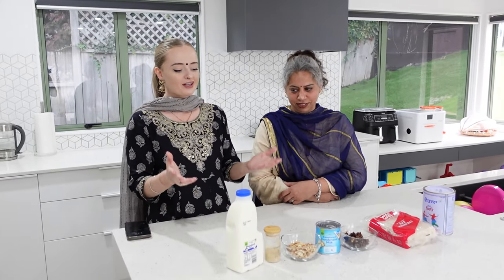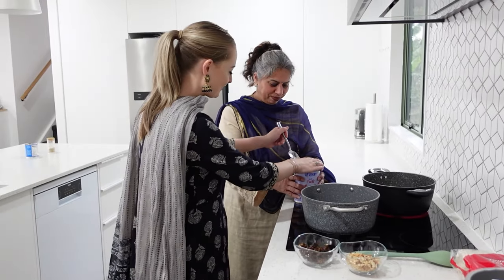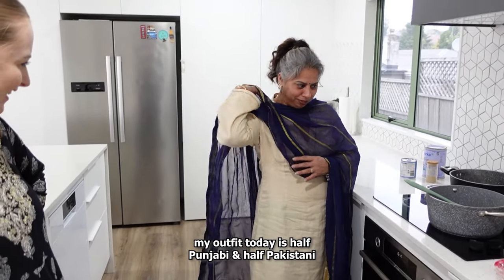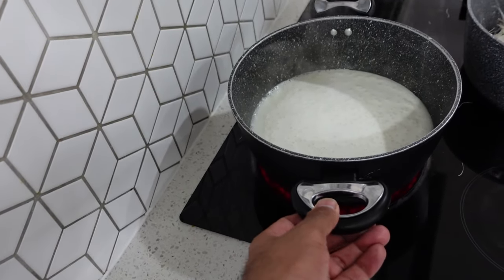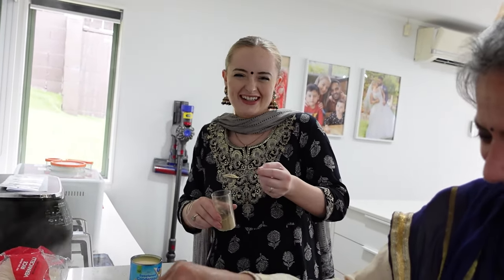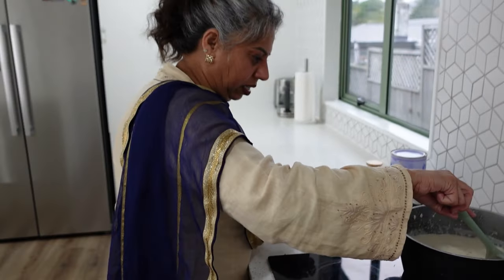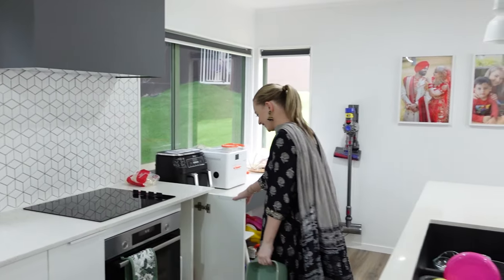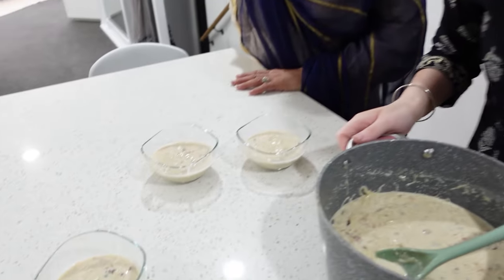COOKING SHEER KHURMA WITH MUMMY JI | Eid Special Recipe - Ramadan Mubarak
HEY FAMILY!

Recipe:

Ingredients:
1 Litre Milk
1 cup of vermicelli
200g of condensed milk
2 tablespoons ghee
1/2 cup of chopped nuts
1/2 cup of chopped dates
1 teaspoon of cardamom powder

Directions:

Firstly, boil milk until slightly thickened and set aside to cool. In a separate pan heat up ghee until melted and then add in the chopped nuts and dates. Let this roast for a few minutes then add in the vermicelli to roast, until slightly brown. Next, add milk that was set aside to this and let simmer for a minute or 2 before adding in the condensed milk and cardamom powder, and simmer until your desired consistency (although do note it does get thicker as it cools so take off a little before your desired thickness). Optionally you can add on more dried fruit or nuts as a topping, and enjoy!

We hope you enjoyed this recipe with mummy ji celebrating eid as much as we enjoyed cooking together - do let us know if you try this recipe out and if you enjoy it, we love to hear your thoughts!

Sending each and every one of you so much love and well wishes, and thank you so much for your support.

Love,
The Modern Singhs